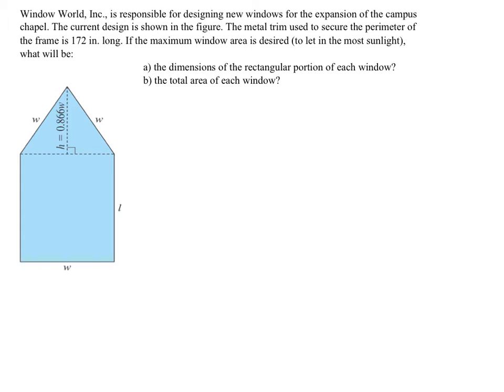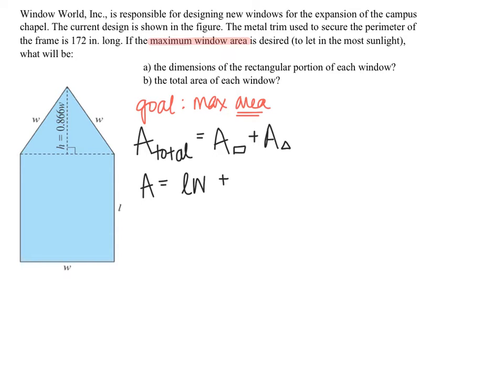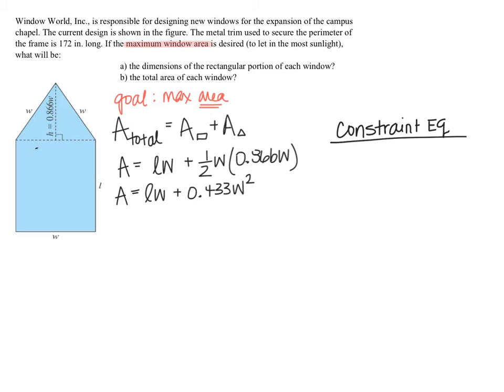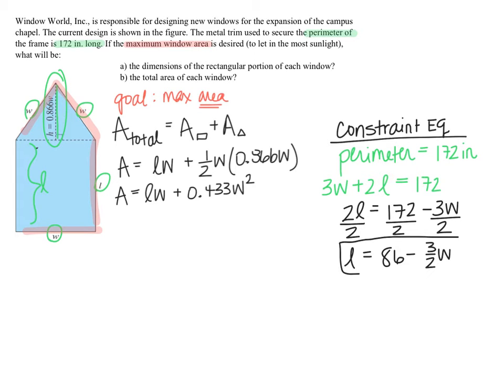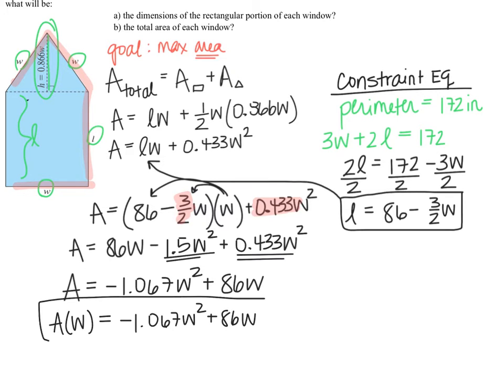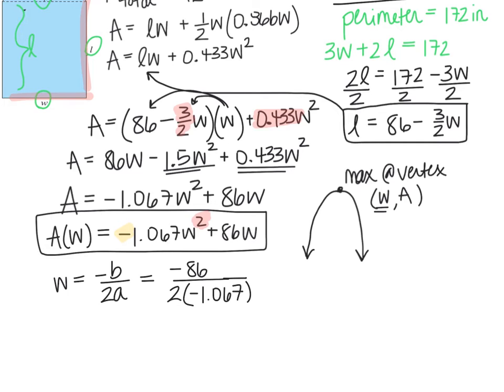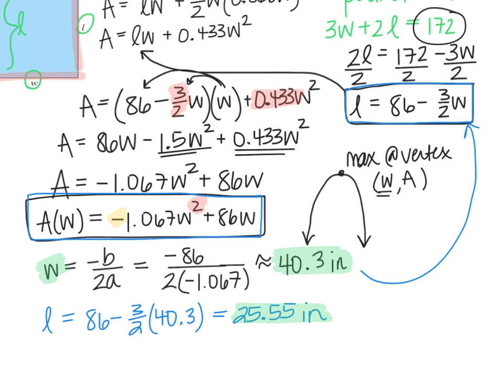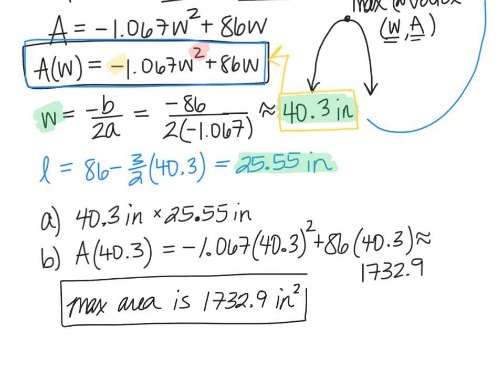Optimization (quadratic modeling)